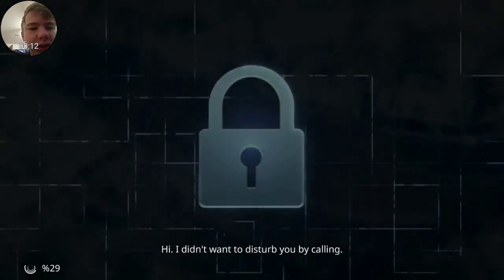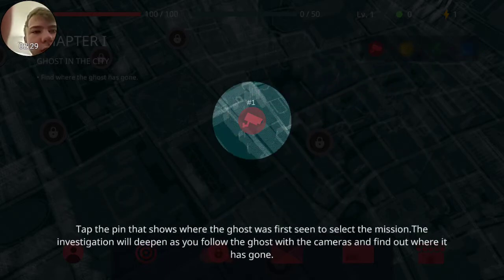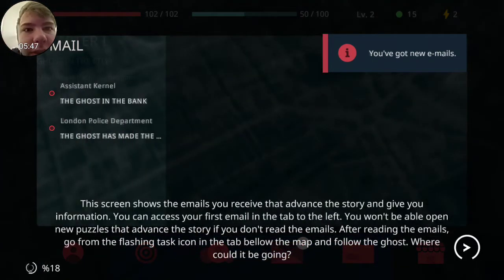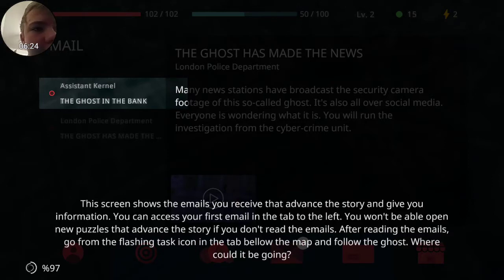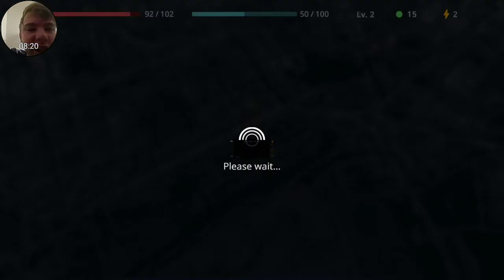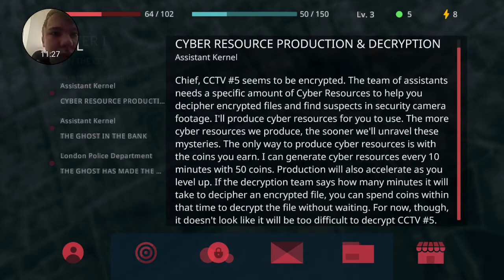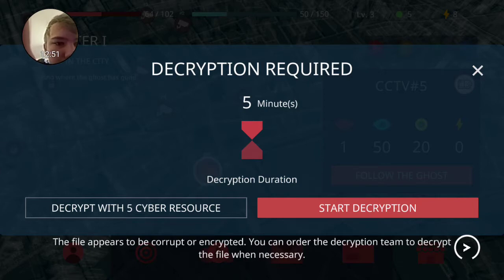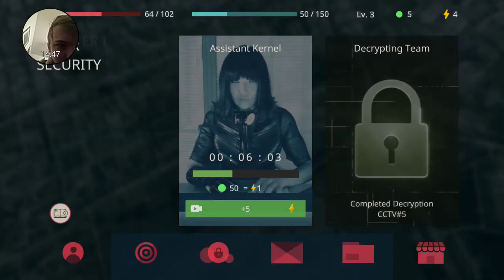Where is he?(Recontact London)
Hello and welcome back to another video today we will be playing Recontact London.